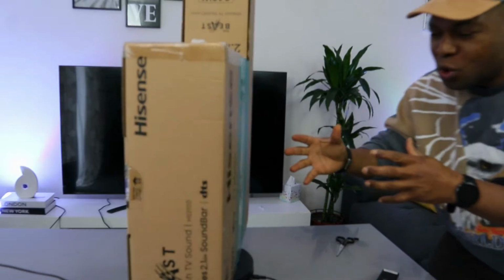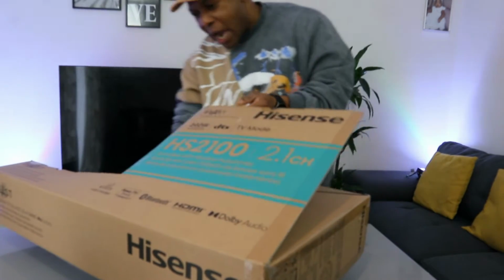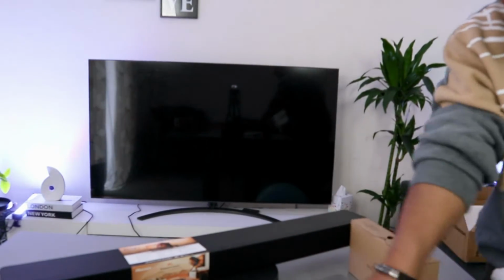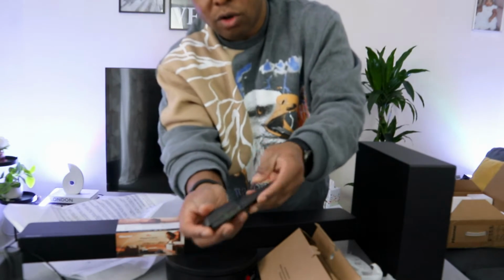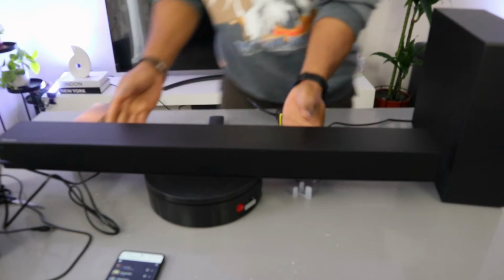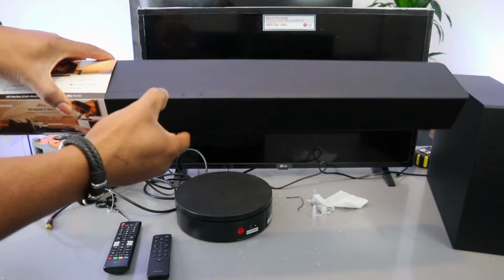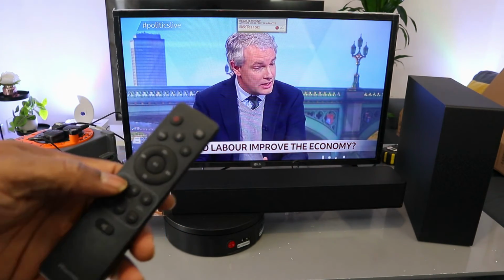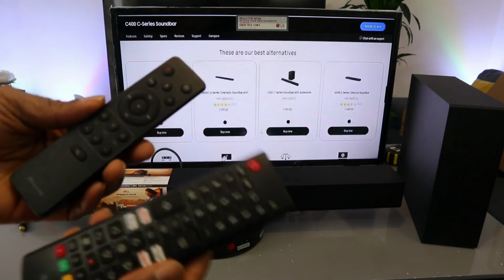How to Install HISENSE HS 2100 Soundbar To TV Via Bluetooth !!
This video is How to Install HISENSE HS 2100 Soundbar To TV Via Bluetooth !!
Upgrade the audio quality of your TV by adding the Hisense HS2100 soundbar. With a powerful 240 W of audio power, this soundbar will give your TV's speakers a much-needed facelift. Hisense 2100 (Amazon)

Experience the best audio performance for music, movies, and news with the Quick Touch EQ Modes. With just a simple touch of the remote, you can choose from 6 preset EQ settings to optimize the sound to your liking.

Connecting the Hisense HS2100 to your TV is a breeze. It features HDMI ARC, allowing you to connect to your TV using a single HDMI cable (included). You can also connect wirelessly via Bluetooth and control both the soundbar and your TV with just one remote. Enjoy better TV sound in a matter of minutes.

Immerse yourself in a captivating audio experience with DTS:X. Whether you're gaming, watching your favorite movie or show, or listening to music, DTS Virtual X takes your entertainment to the next level. It provides a breakthrough spatial sound experience that draws you in deeper, allowing you to hear and feel more.

With wireless music streaming, you can easily connect your smart devices to the soundbar using Bluetooth technology. Enjoy your favorite playlists from your phone or other wireless devices without any hassle.

The Hisense HS2100 also comes with a wireless subwoofer that delivers powerful low-end frequencies. Experience the booming bass that enhances your favorite movies, music, and games, all without the need for messy wires. The two front-facing speakers project bright and clear high- and mid-range frequencies, completing the immersive audio experience